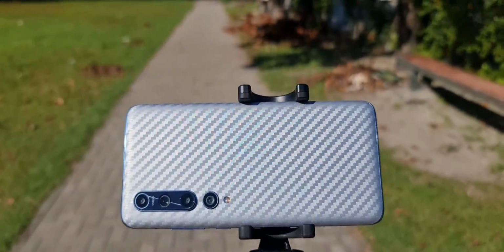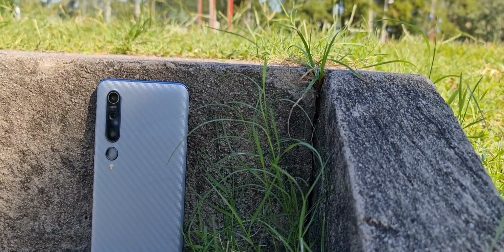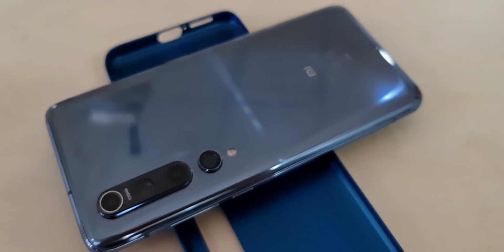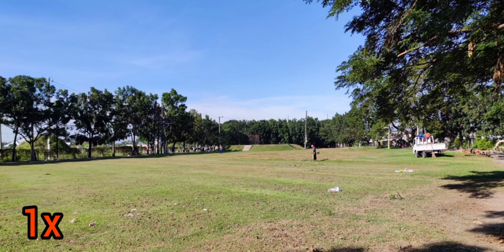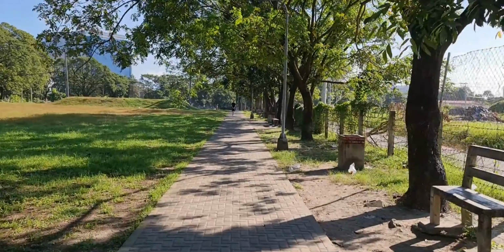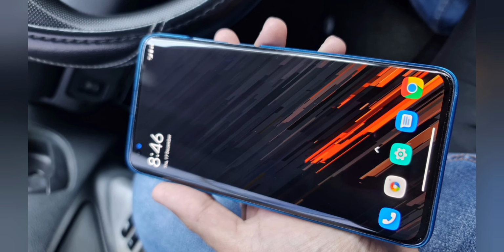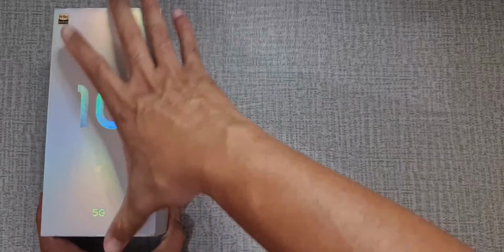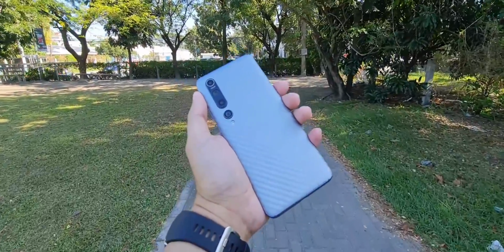Xiaomi Mi 10 this 2021 after 3 months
Is the Xiaomi Mi 10 5g still worth it this 2021 When The Mi 11 is here?

My 3 months after usage

Musician: LiQWYD